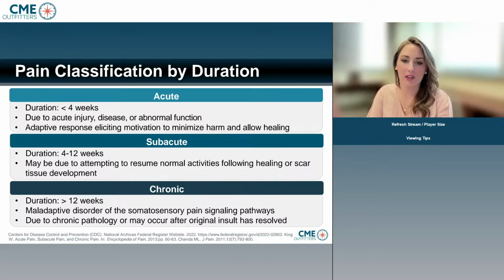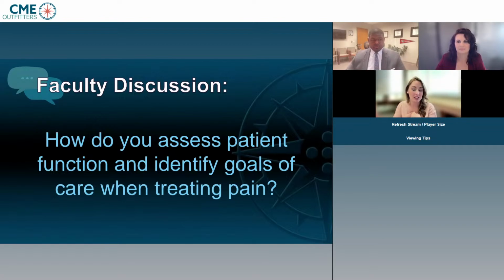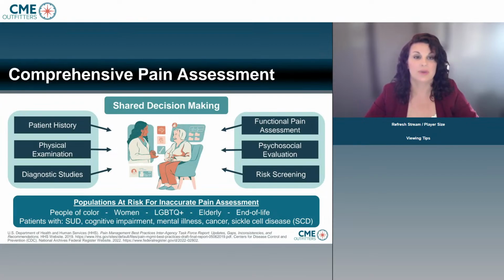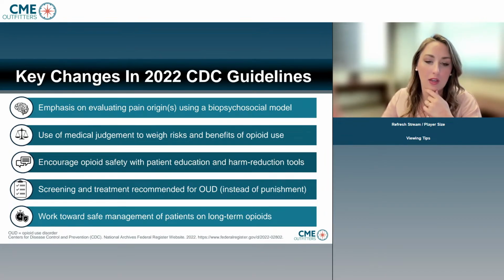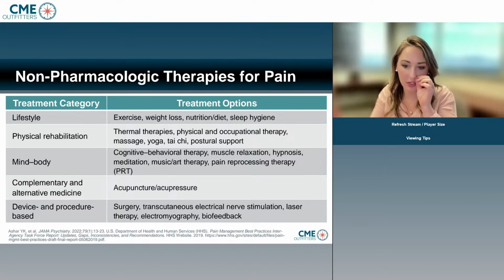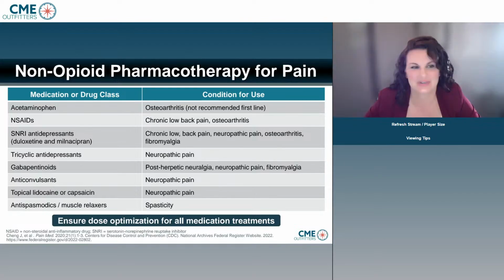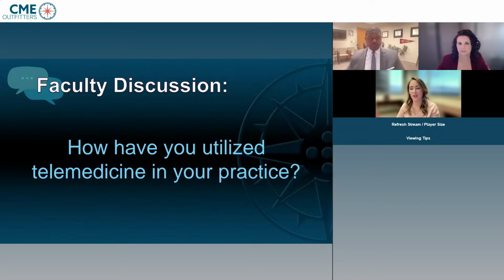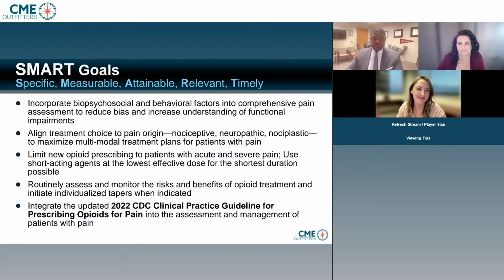WATCH NOW: WATCH NOW: Finding Balance: Optimizing the Treatment of Patients with Pain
Hosted by Drs. Goree, Durham, and Hyde.